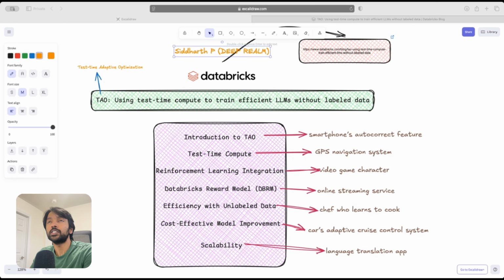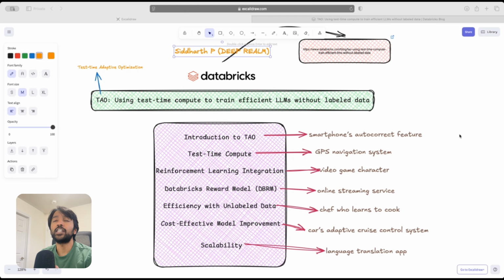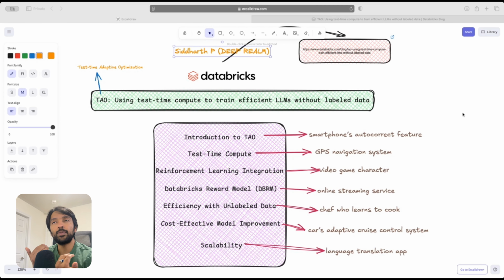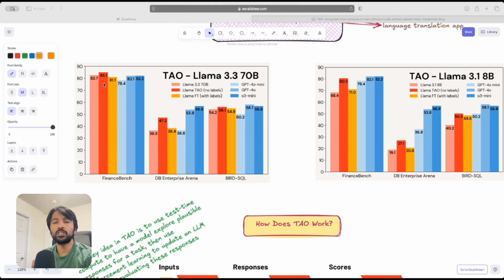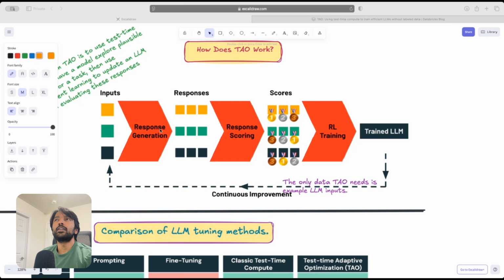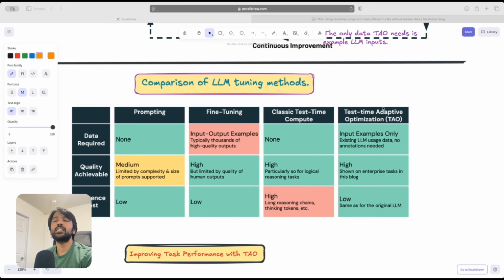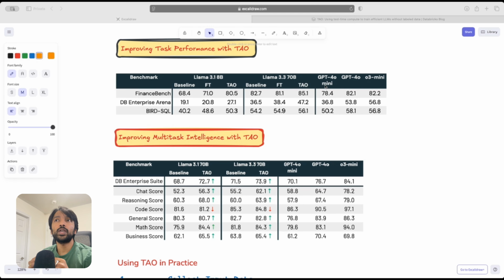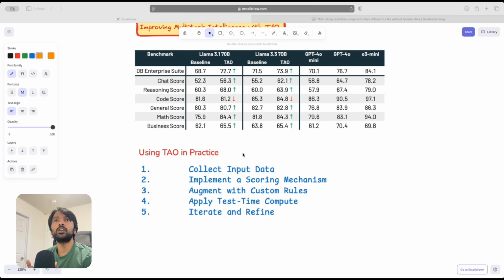Train LLMs Without Labels? TAO Just Changed the Game! | Databricks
🔥 Discover the future of AI training with TAO (Test-time Adaptive Optimization) – a groundbreaking method that lets you train Large Language Models (LLMs) without using any labeled data!

In this video, you’ll learn:
✅ What is TAO and why it matters
✅ How test-time compute + reinforcement learning = smarter LLMs
✅ Real-world examples of TAO in action

Trained on :  Llama 3.3 70B and Llama 3.1 8B

🎯 Whether you’re an ML engineer, data scientist, or AI enthusiast, this is a must-know innovation that will change how you train models forever.

👇 Join the conversation:
Have you tried test-time learning? Drop your thoughts and questions in the comments – I reply to every one!